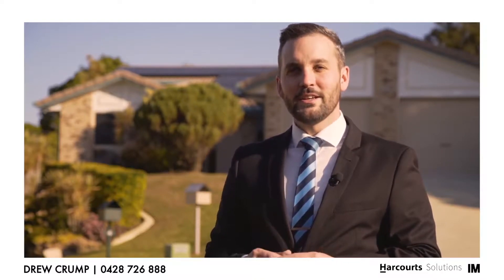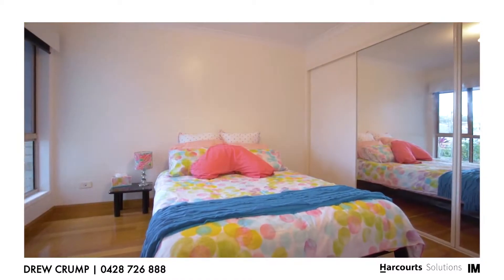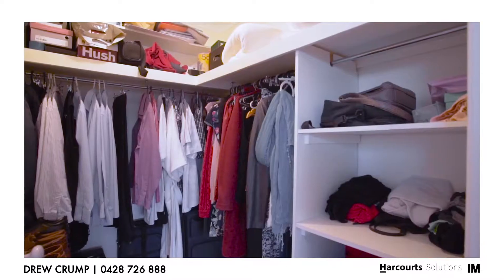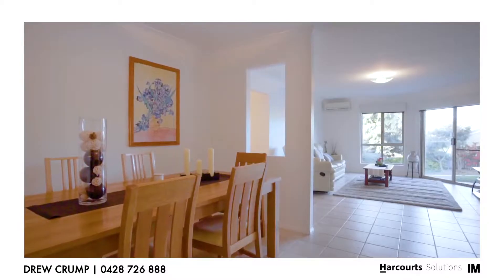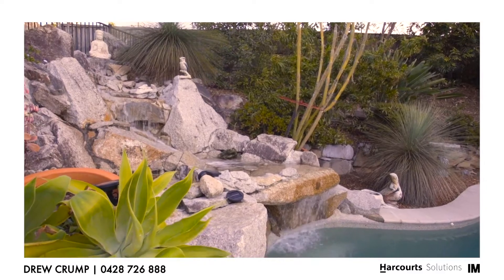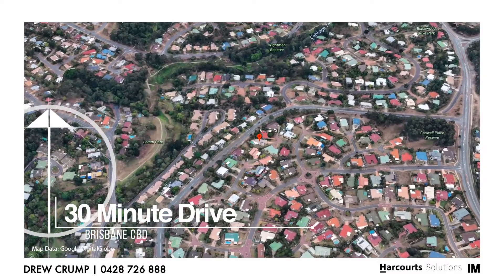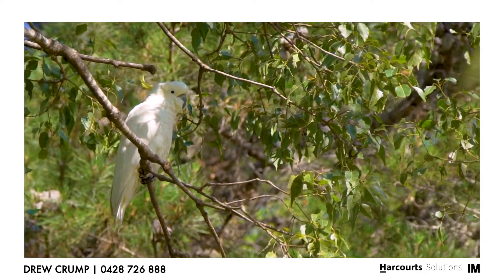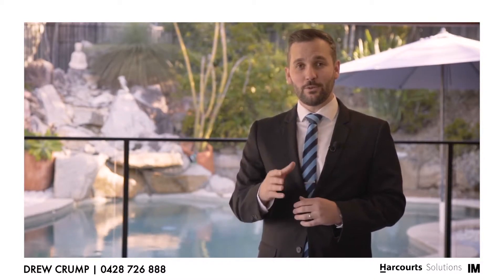6 Joan Ct - Harcourts Solutions Mitchelton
ARANA HILLS-6 JOAN CT